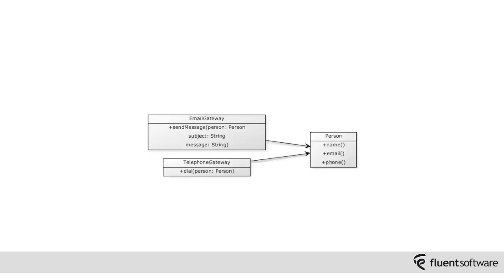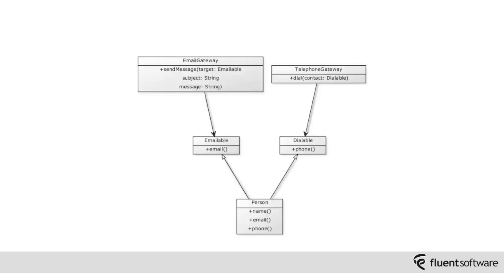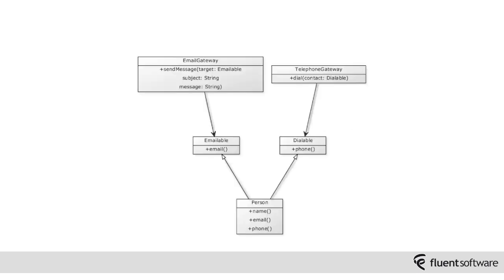Module 3. Lesson 6. Interface segregation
Real world TDD Part 1 : Design enabling test. This lecture introduces what is known as the Interface segregation design principle